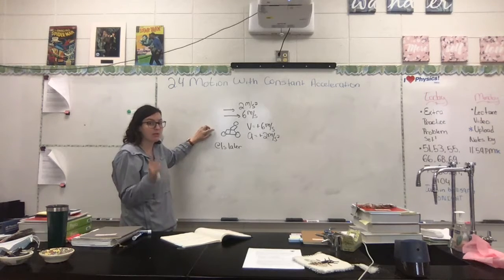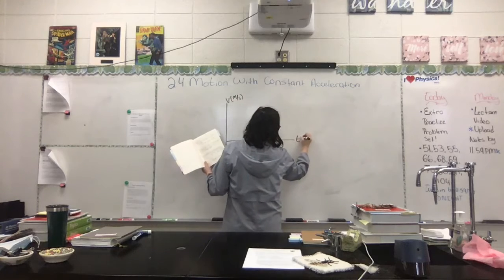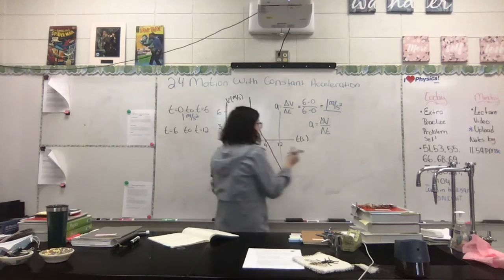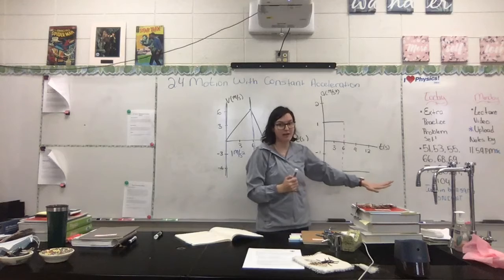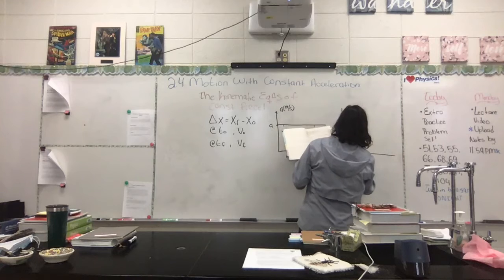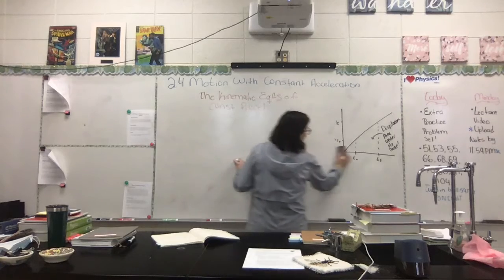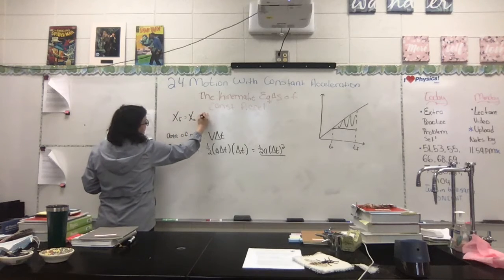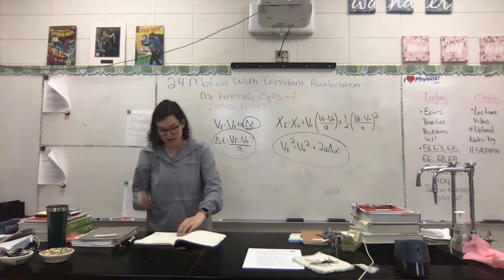2.4 Motion with Acceleration pt 2